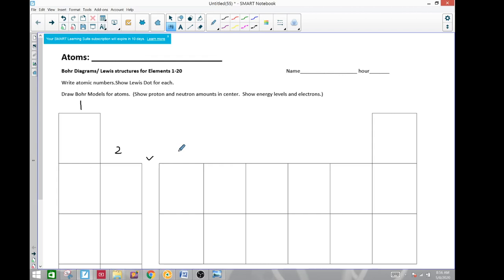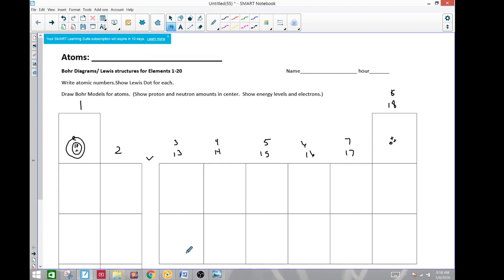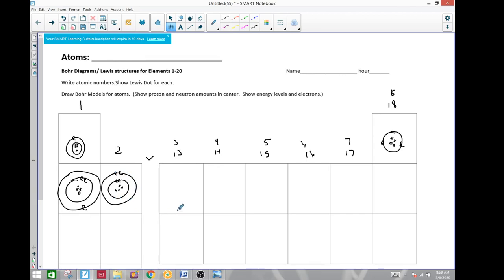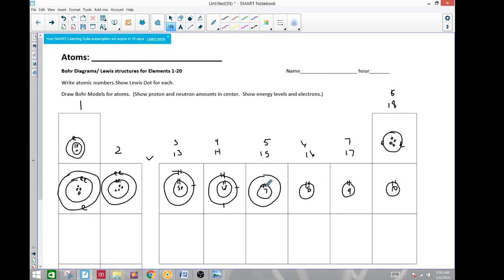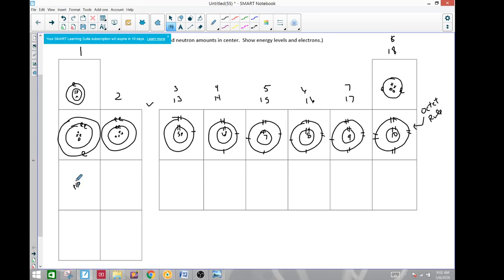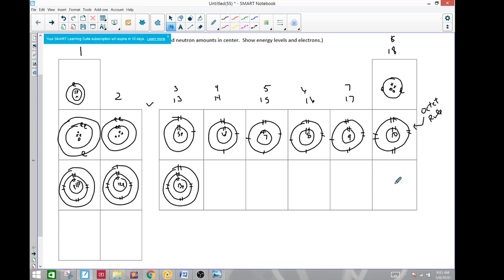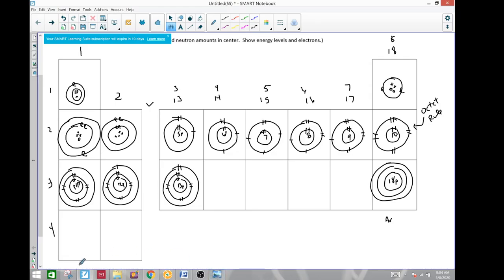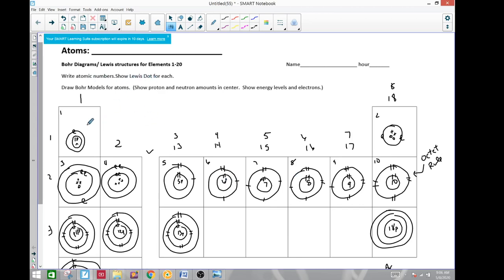wkb bohr draw